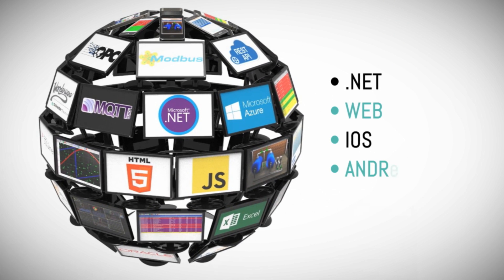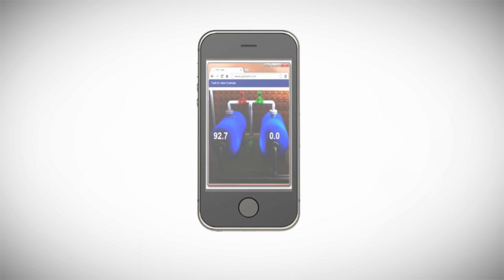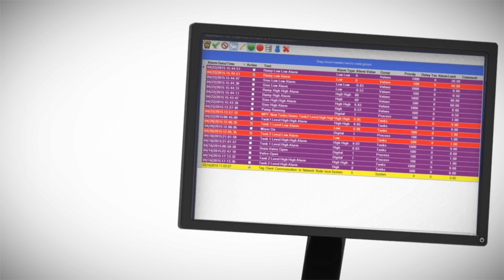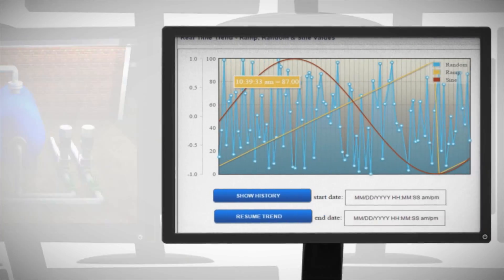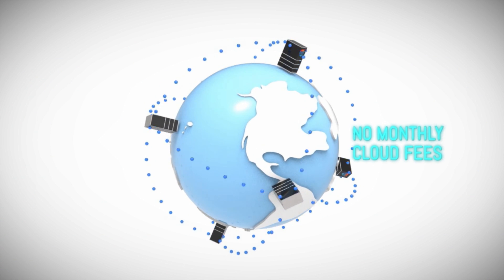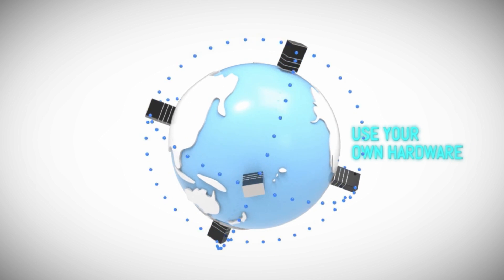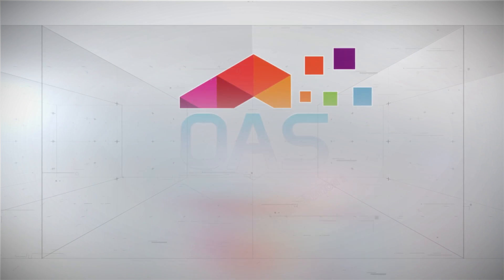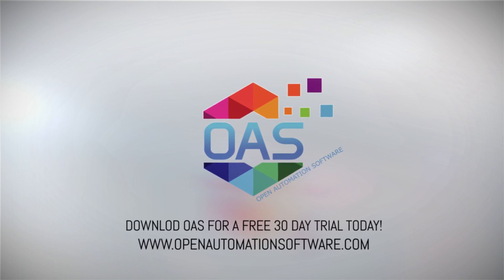IoT Software by Open Automation Software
IoT Software Framework for Industry 4.0 Data for .NET, Web, and Big Data applications.